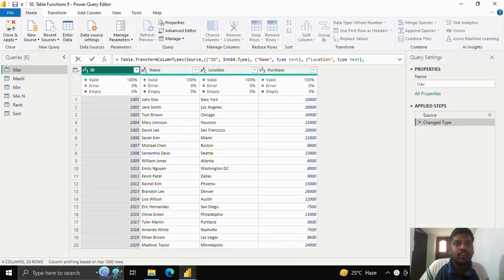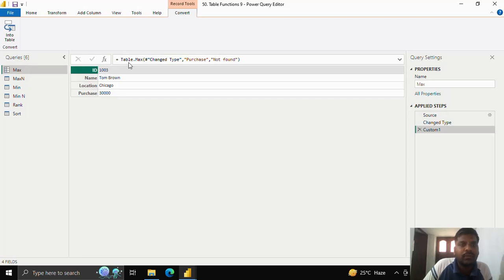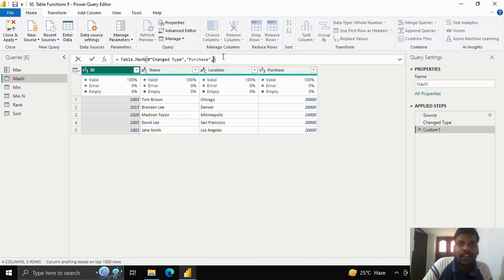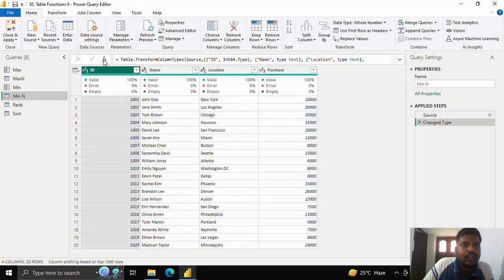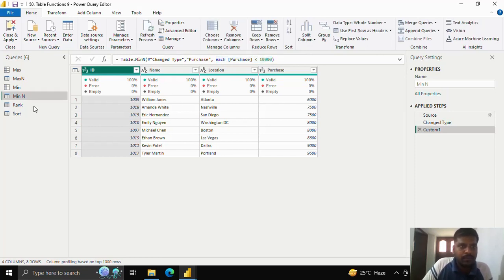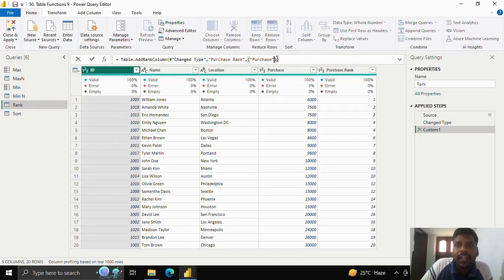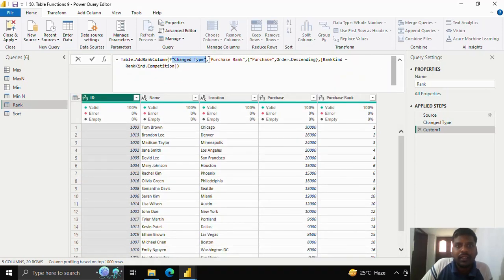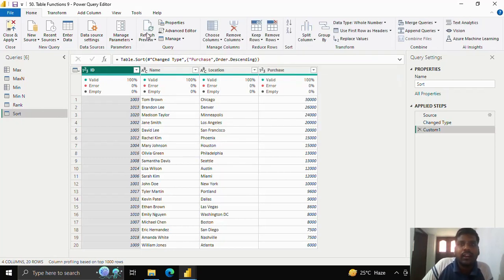Power Query | M Language | How to Order, Rank and Sort a Table In Power Query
This video is about How to Order, Rank and Sort a Table In Power Query.